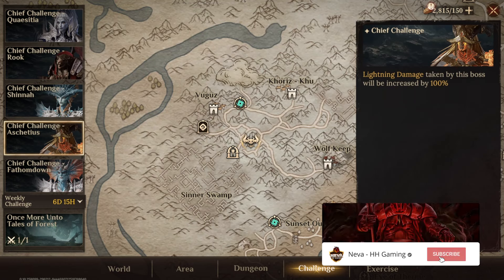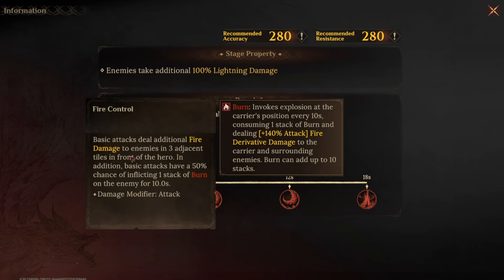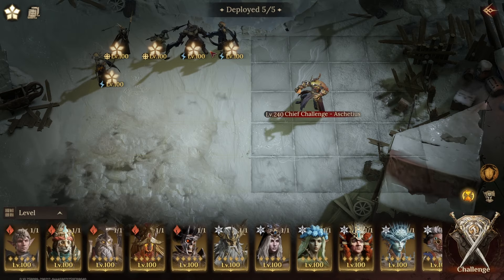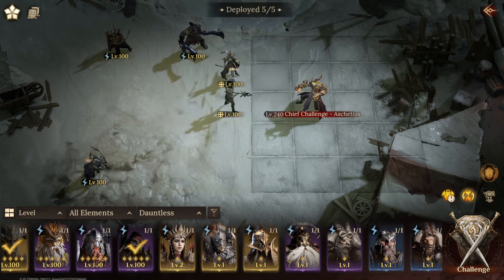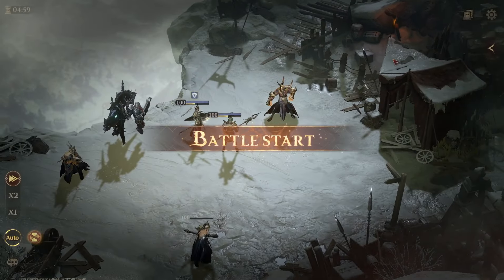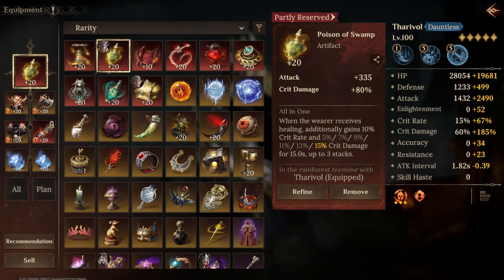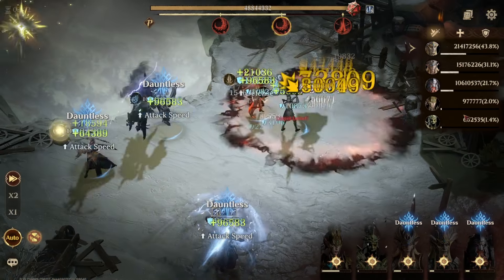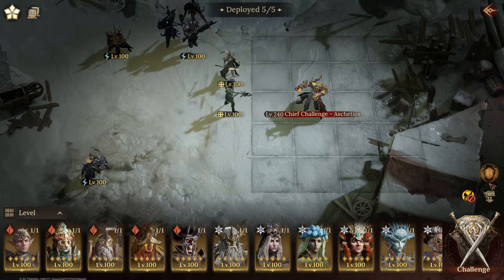UNLEASH THE STORM: DOUBLE DAMAGE TO ASCHETIUS! Dragonheir: Silent Gods